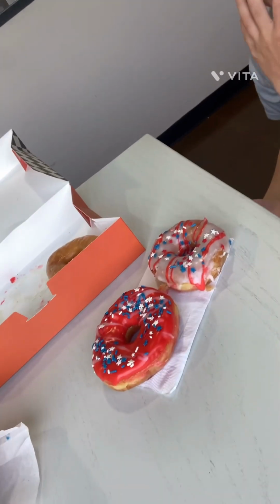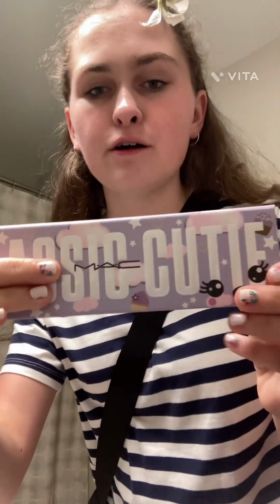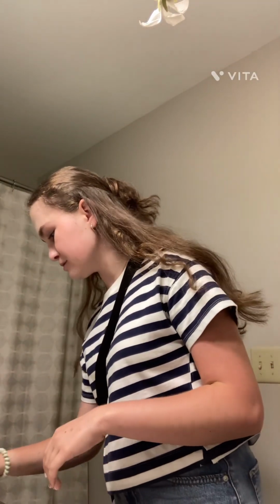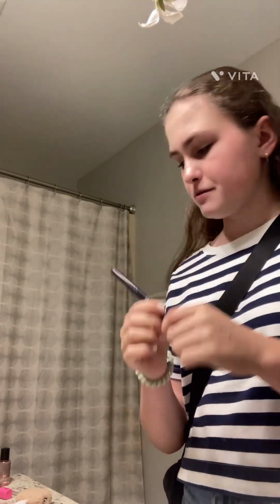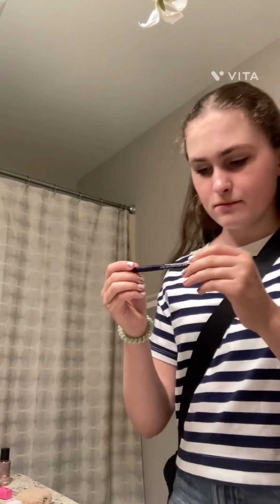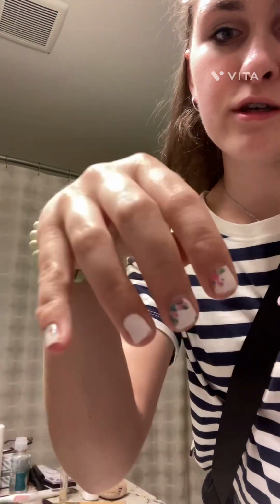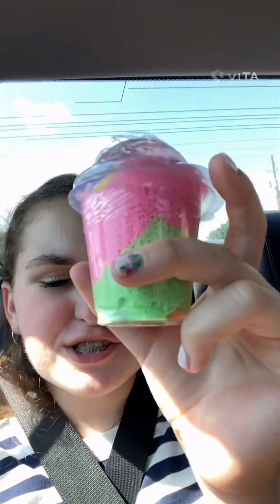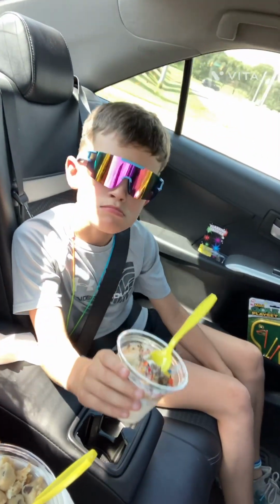Tennessee Vlogs Day 2 (4th of July + starting my period + getting donuts)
Tennessee Vlogs Day 2 and it’s the 4th of July and I’ve started my period 😬😬😬